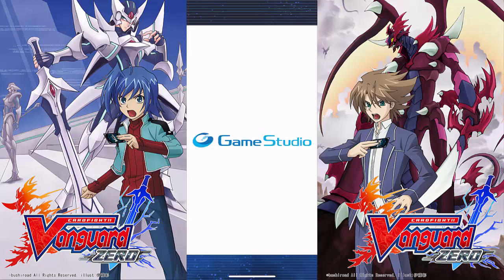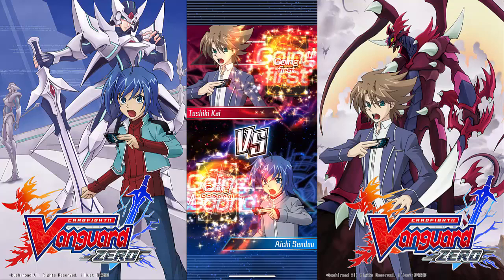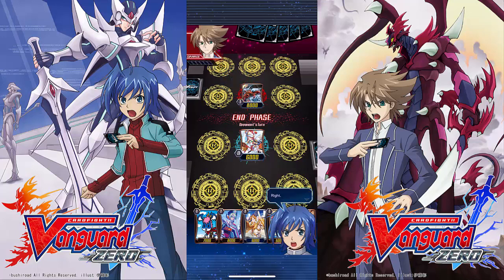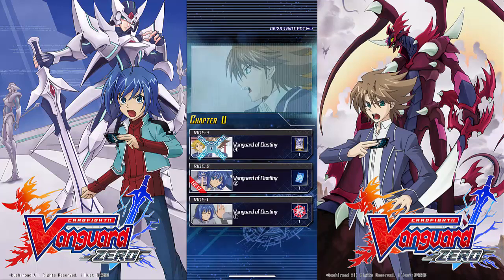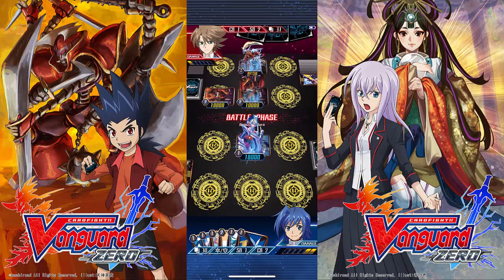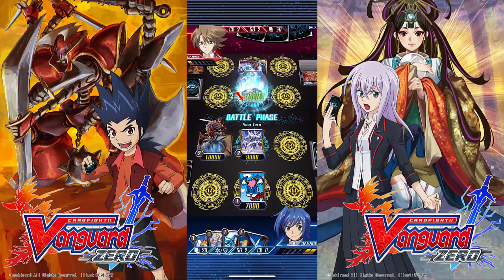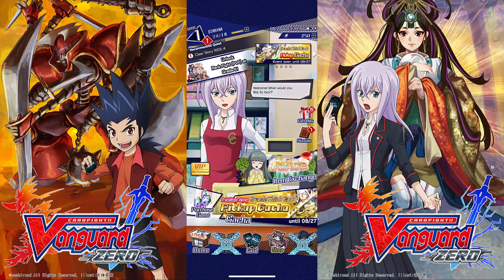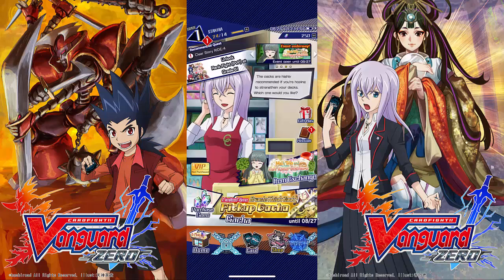First Look And Introduction Into Vanguard Zero (New Mobile TCG App)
- Thursdays and Saturdays 8:30 pm EST